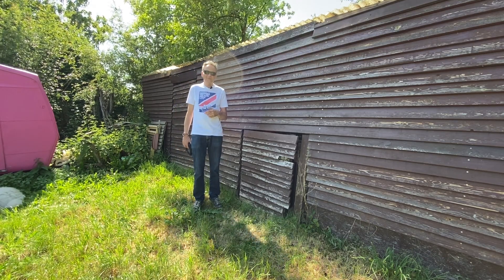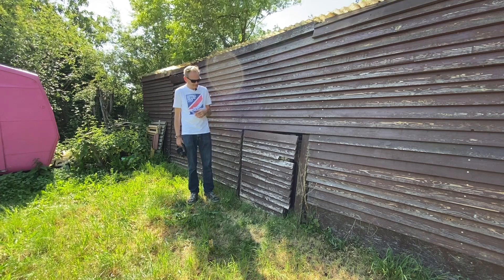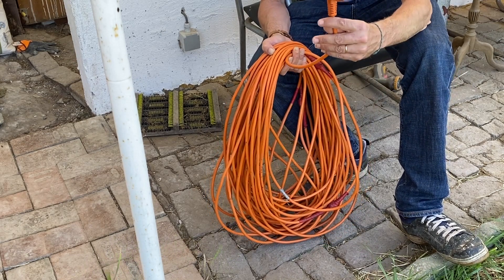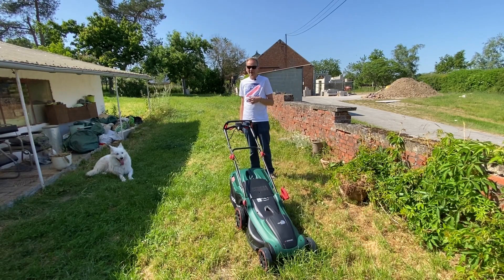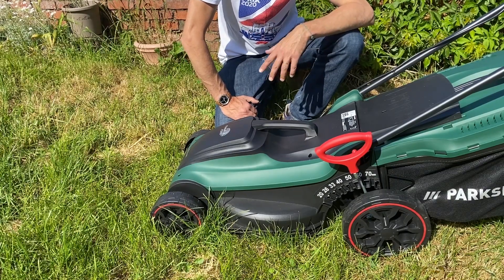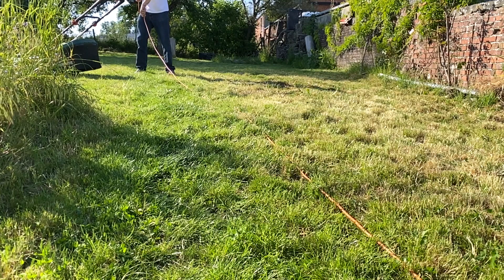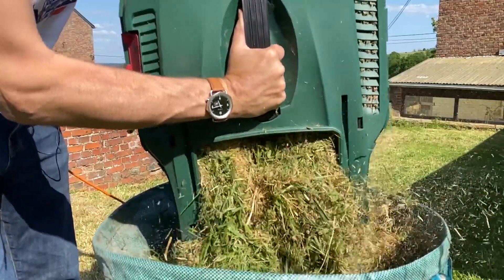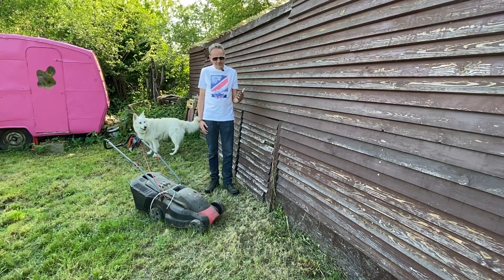Mow the lawn without hassle with the power cable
This video explains how to handle the power cable of the lawn mower. This technique will significantly reduce the risk to cut the cable by accident. The mowing will therefore be facilitated. Additional tips are also shared.

*Chapters*
0:00 Intro
0:33 The number of cable accidents are rising when the season is back !
1:11 The magic door of the garden shed: easy access to the mower !
2:31 Make your cable is without knots
3:00 How to place the cable on the ground
3:41 Connecting the cable to the mower: take advantage of the hooks in place
5:12 Clear the objects (garden furniture, branches...) on the lawn
5:44 Start the lawn mower
5:58 The settings for the height of the lawn mower
7:21 The technique for avoiding any hassle with the cable
8:52 Empty the grass container
10:21 Store the cable correctly
11:41 Epilogue: the defective lawn mower.

*Links to the videos quoted*

Visit of the Caravan
Publication date not known yet

Restauration d'un abri de Jardin

A hype cable extension holder for free !

The dog Timée stays with me while I am mowing